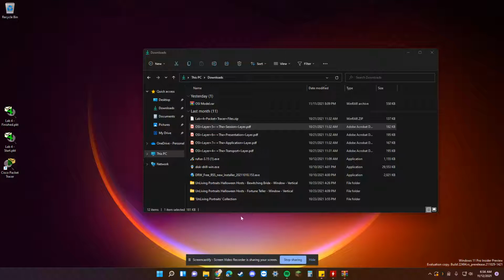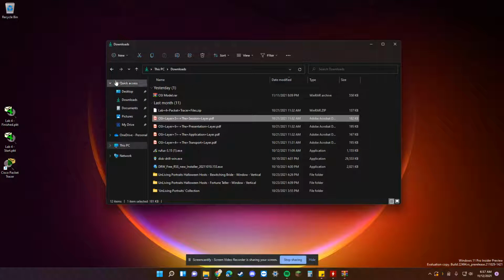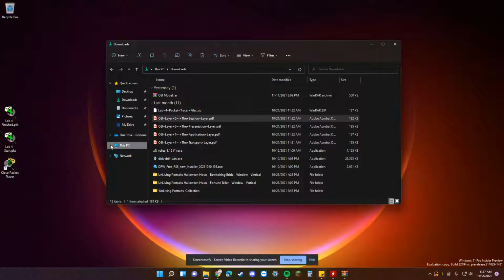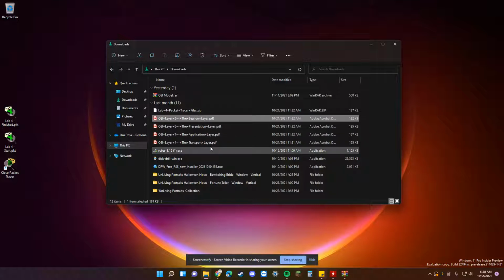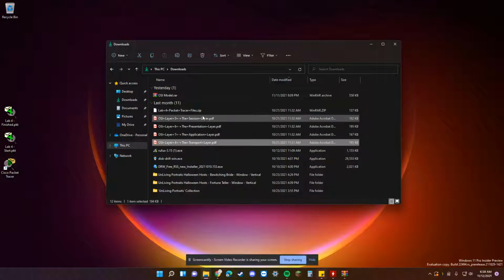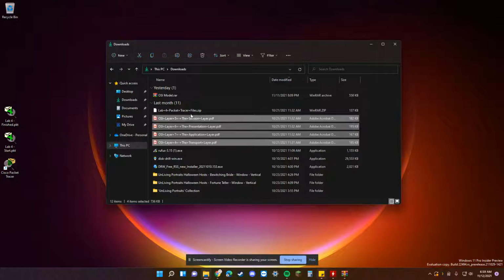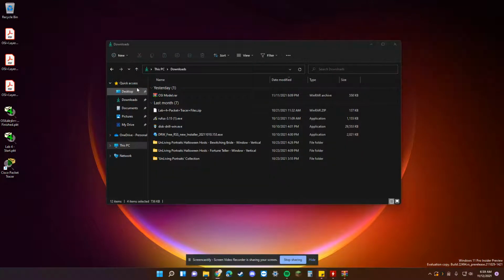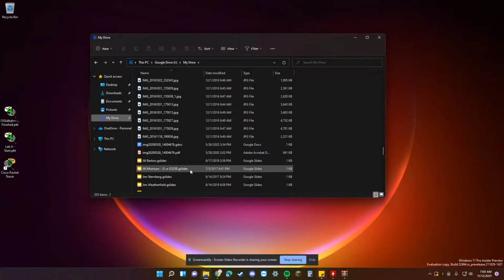Moving Files in Windows LARGE